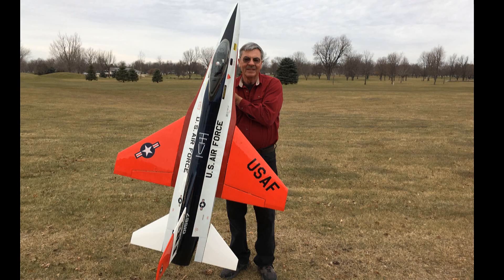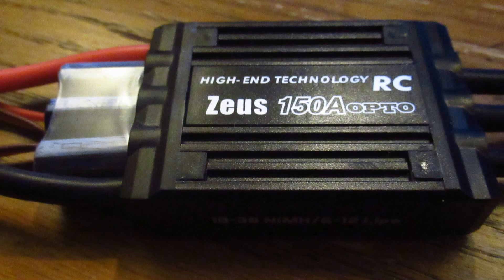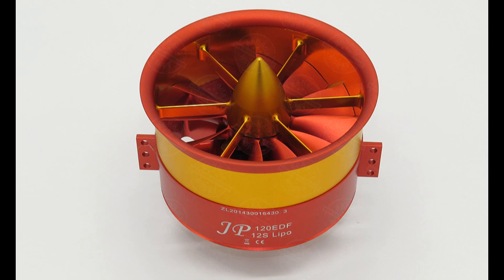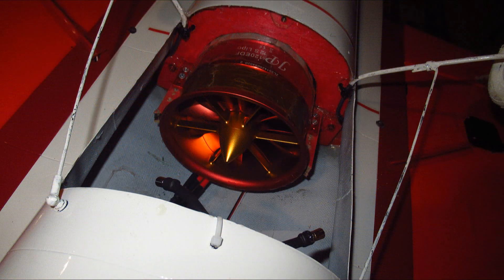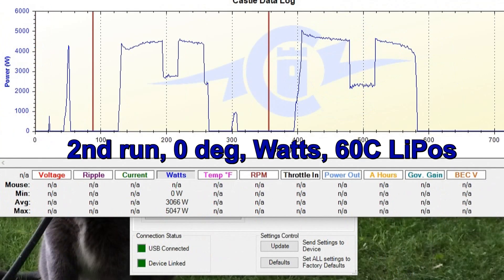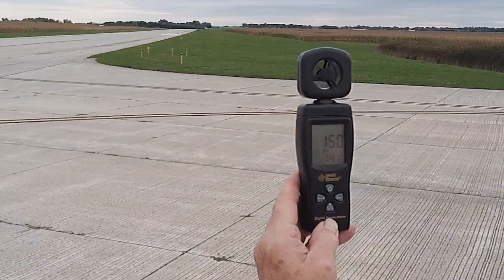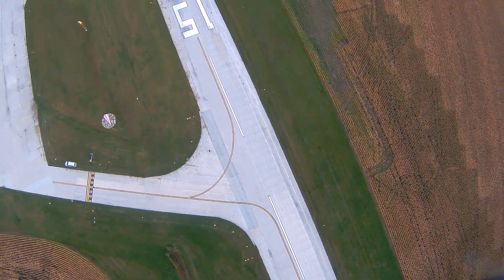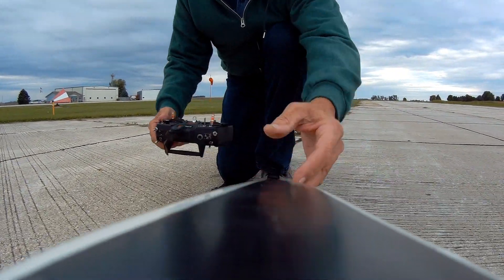Was the 3rd EDF in my Byron F-16 the Charm? Let's find out!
With all the failures of the previous Changesun Electric Ducted Fans (which had the wrong specs advertised) caused all the headaches and failures. I was about to give up due to a lot of the expense and time it took to modify this Rare Byron F-16. I was about to go back to nitro, until Don D'Edigio graciously sent me a JP Hobby 120 MM fan. Here, I a see if it worked, show my home made Spark Arrestor, and the Castle Creations ESC  setup program, I was requested to show.  Thanks again to all those who donated models to me in the past and also to Don.
Dave